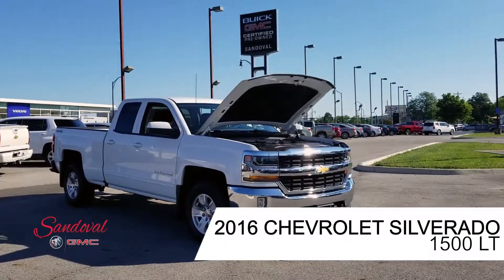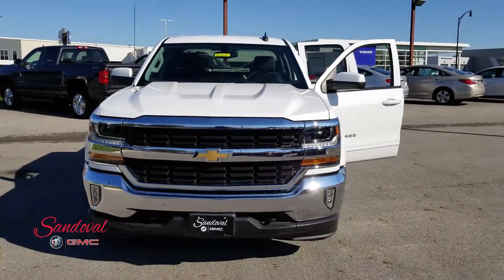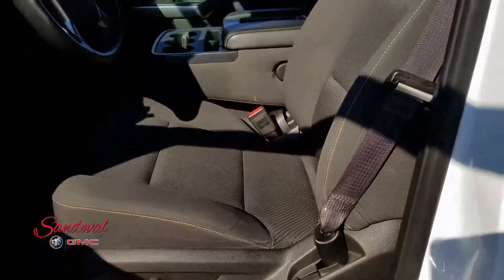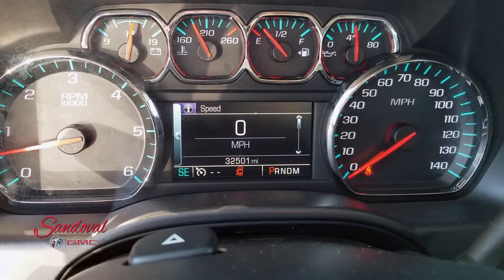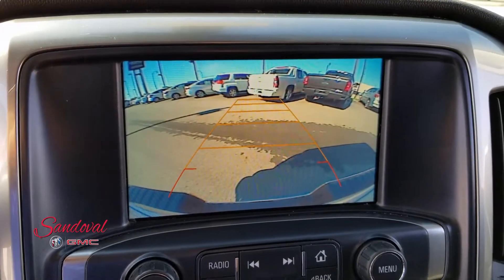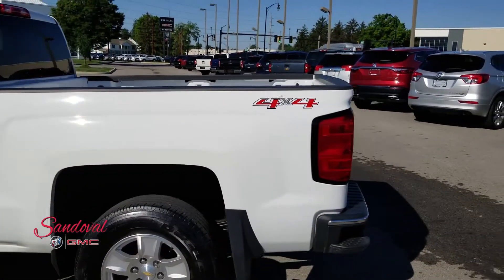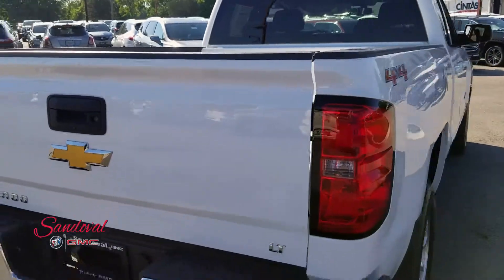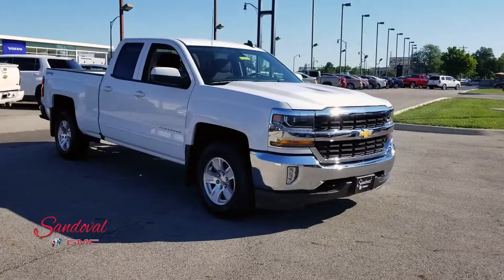2016 Chevrolet Silverado 1500 LT stock 8690Z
Take a virtual look at this Pre-Owned 2016 Chevrolet Silverado 1500 LT.